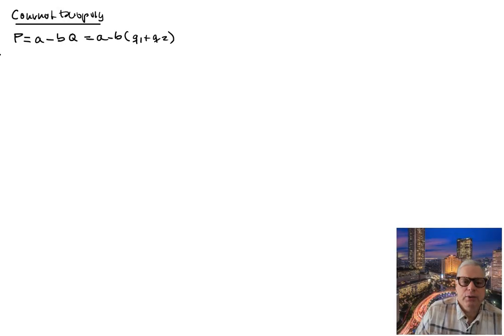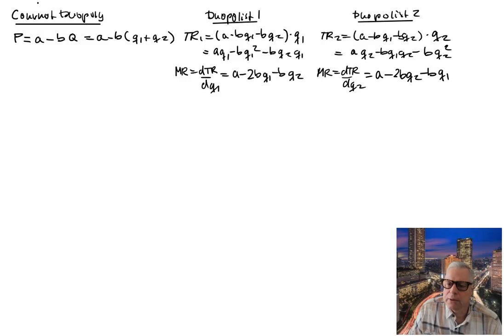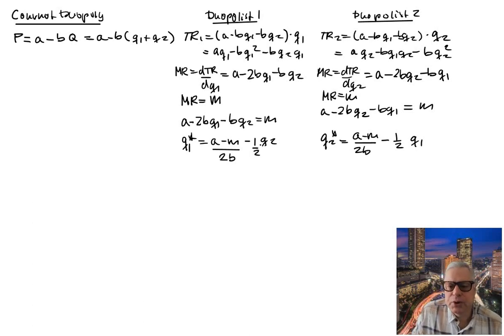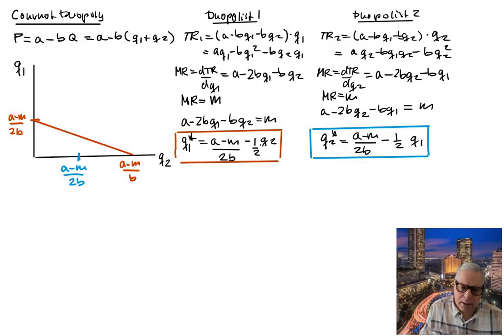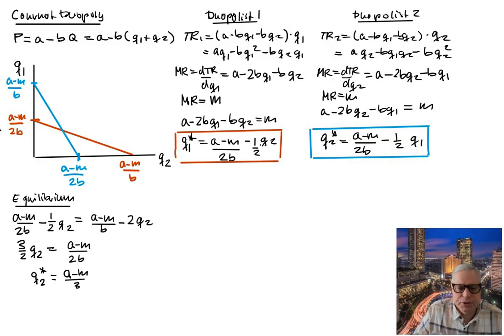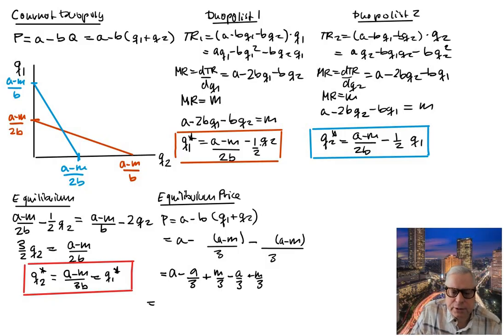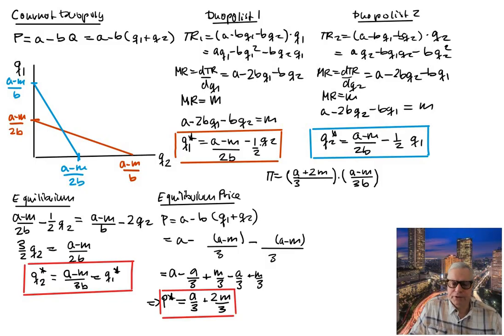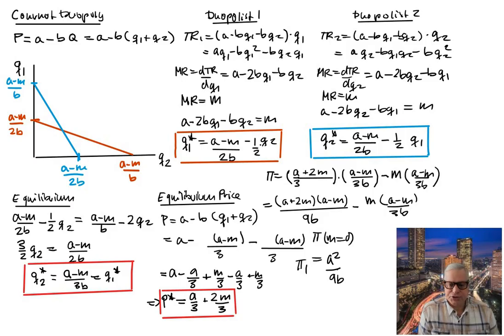T03 02 Cournot Dupoly